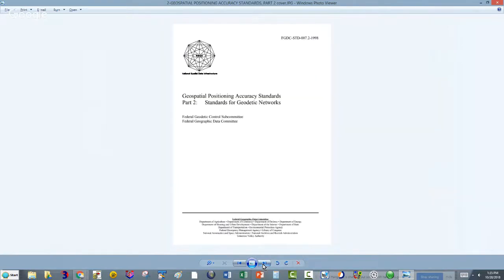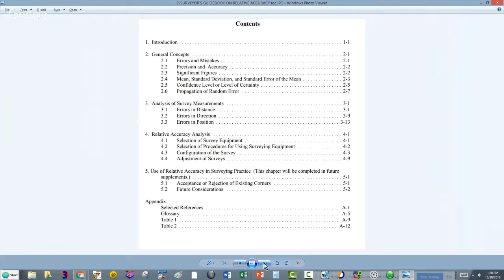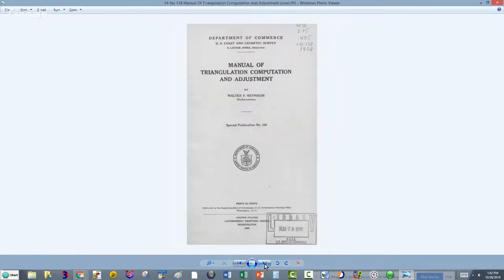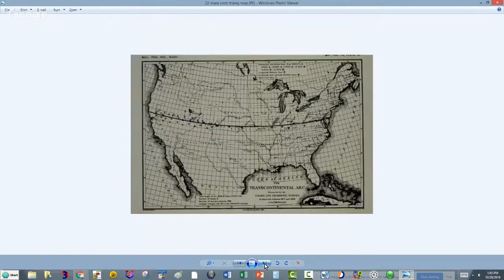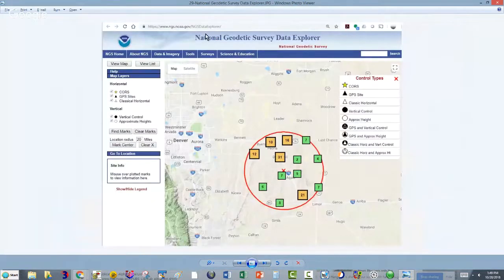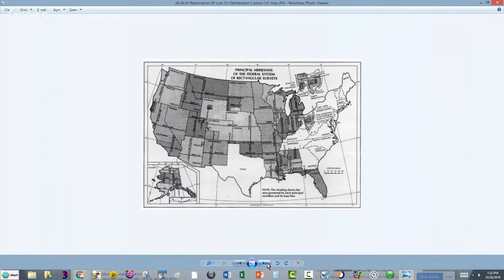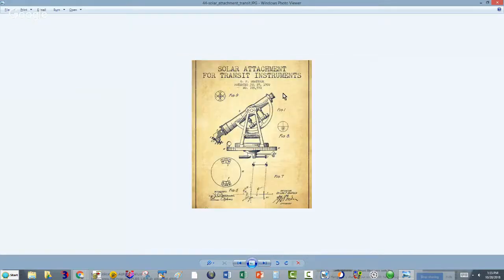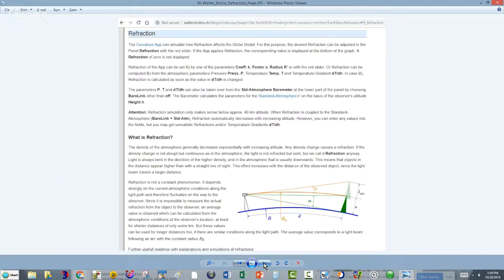Surveying Standards and Specifications For Guiding Mapping And Construction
See the pinned comment for a partial list of Standards, Specifications and Best Practices Guidelines Related to Surveying Measurements For Mapping And Construction.